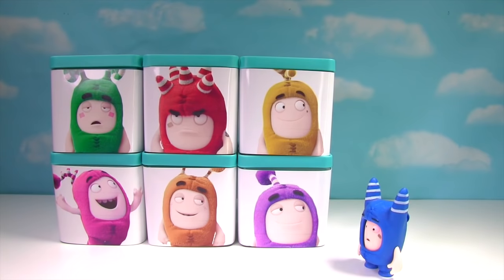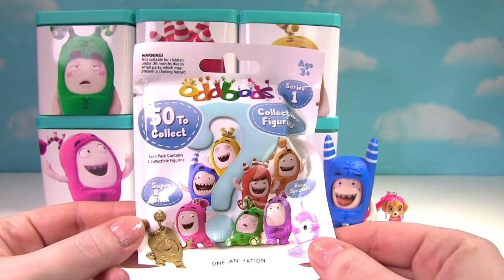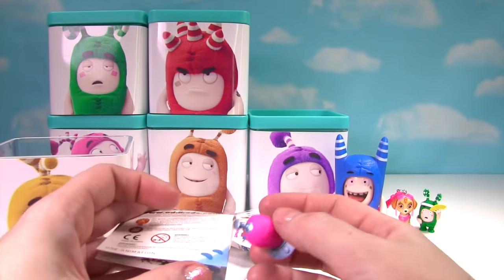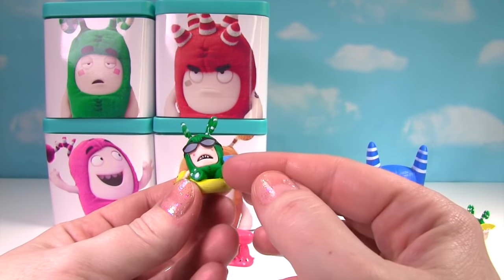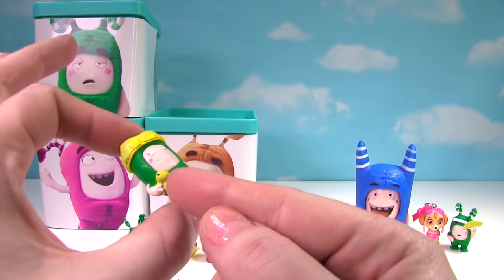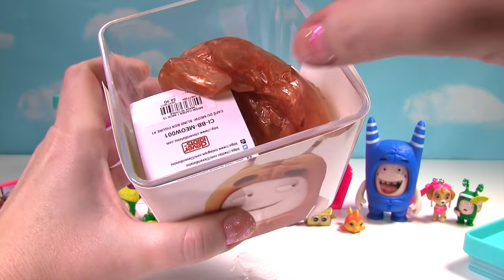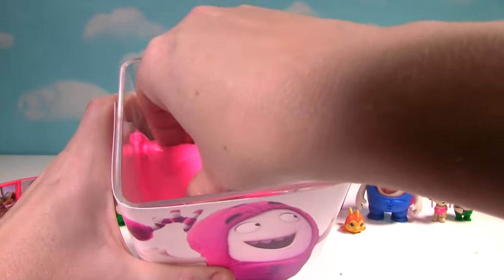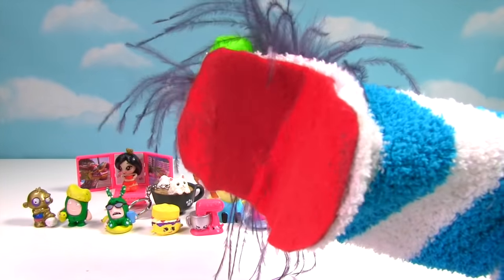ODDBODS Surprise Boxes with Fuse, Pogo, Jeff, Newt, Bubble, Slick and Zee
We have the Oddbods on  surprise boxes! We find lots of fun  and Oddbods!